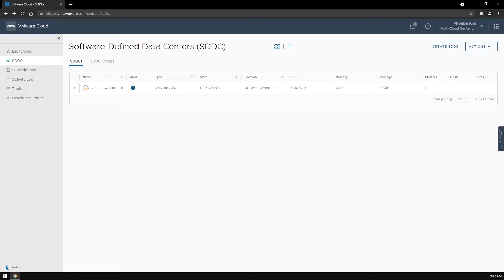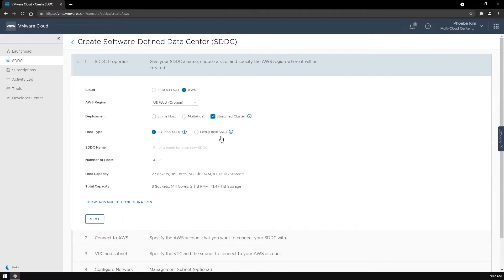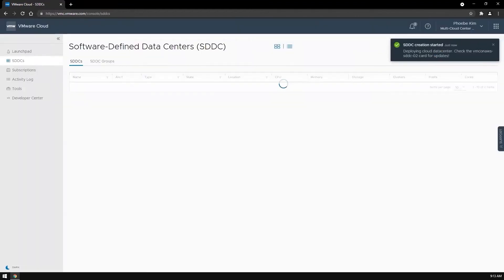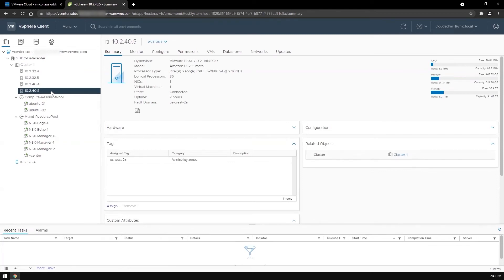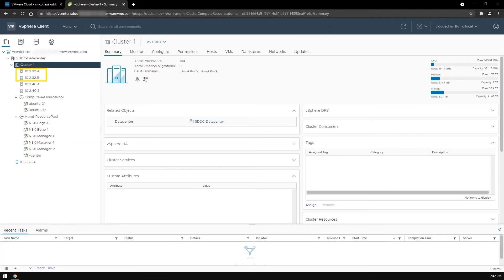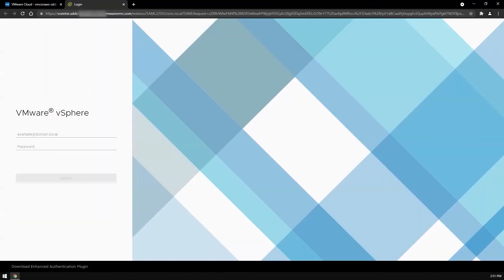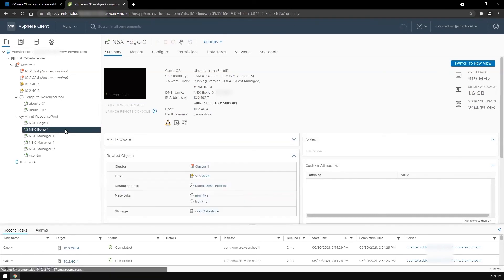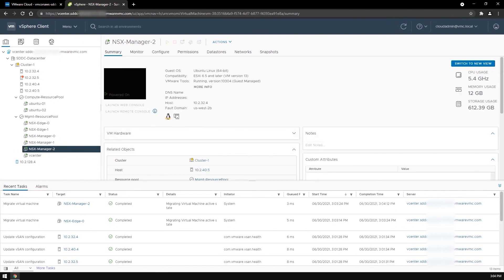Building Resiliency with Stretched Clusters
VMware Cloud on AWS provides resiliency at different layers. vSphere High Availability (HA) protects against ESXi host failures, but what about AWS availability zone failures? In this video, we demonstrate how a Stretched Cluster can protect against an AWS availability zone failure.